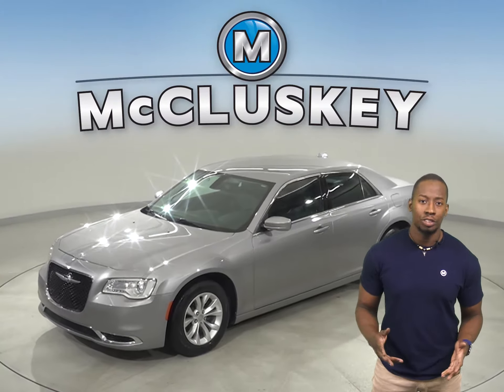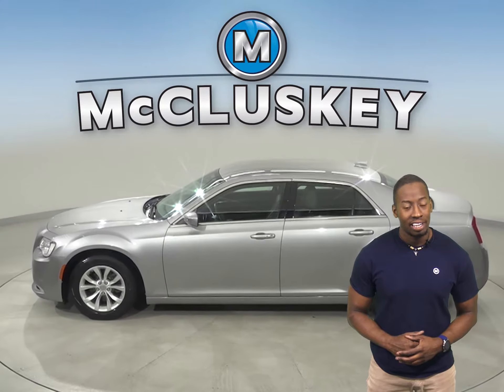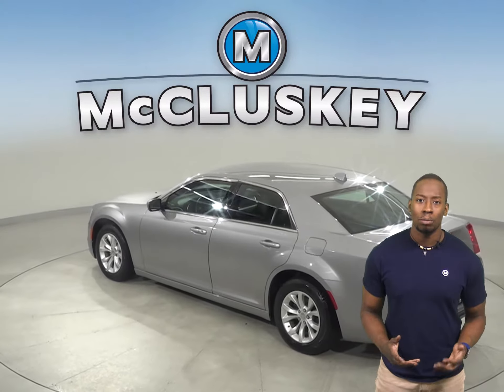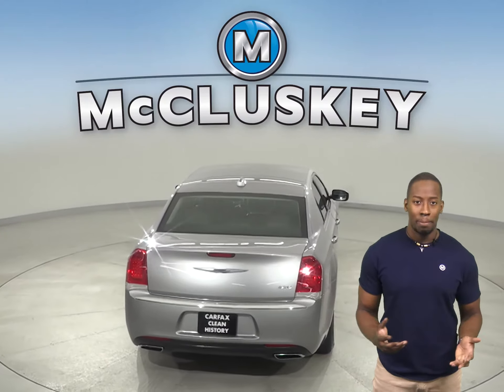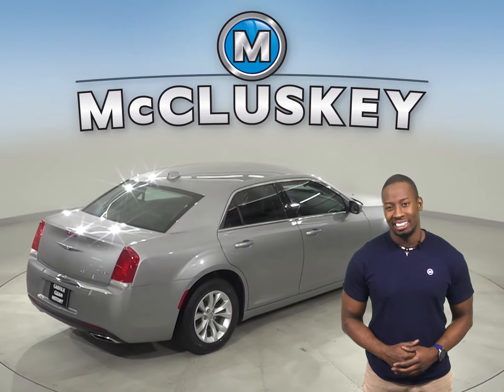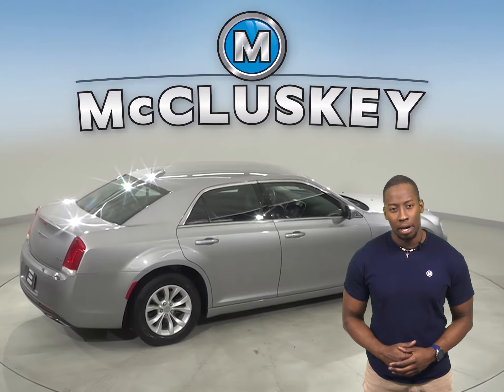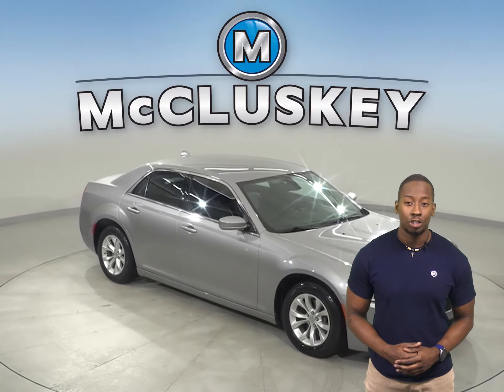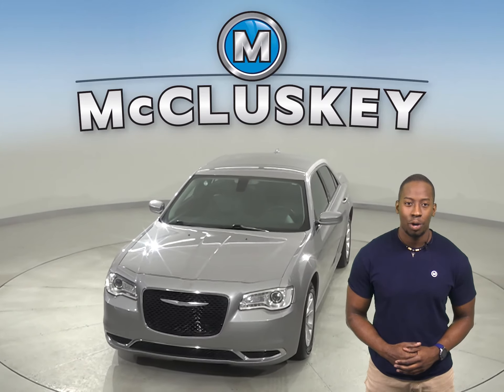A19278GT Used 2015 Chrysler 300 Limited RWD 4D Sedan Silver Test Drive, Review, For Sale -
Challenged credit?